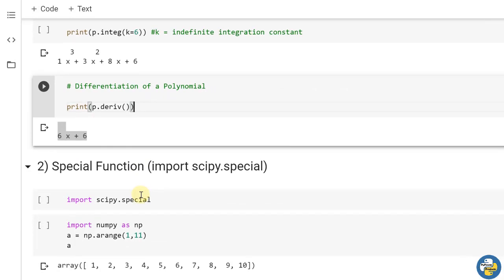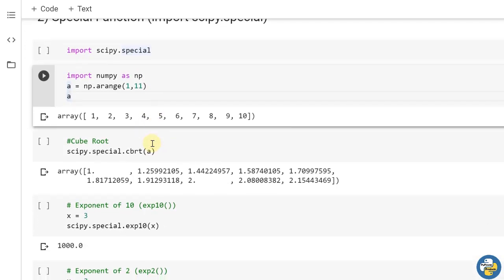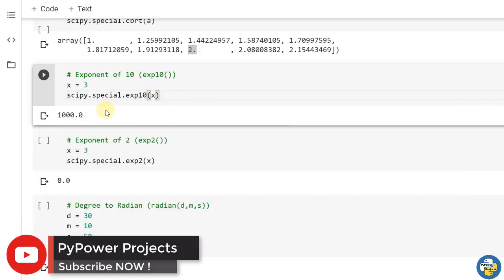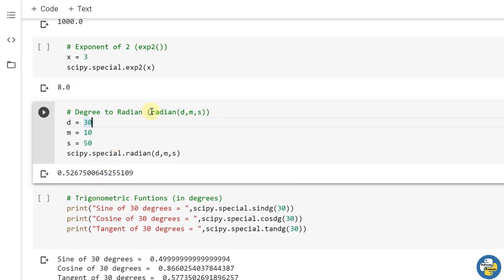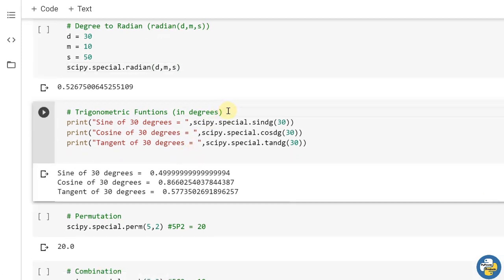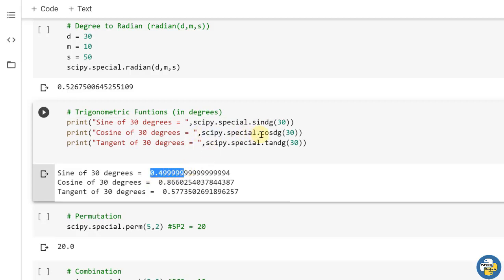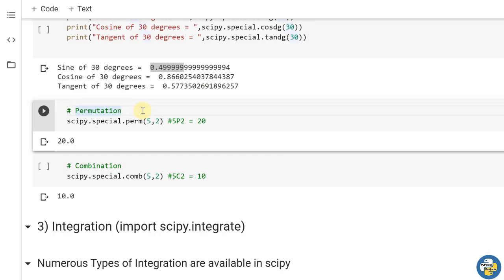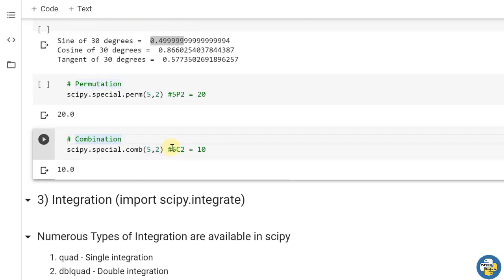'Special Function' in Scipy | Scipy Python Tutorial | PyPower